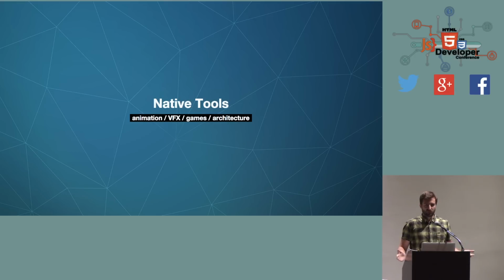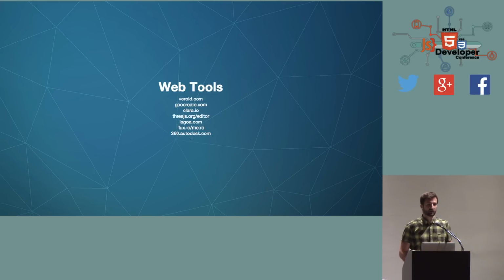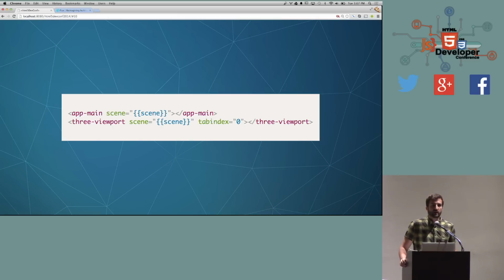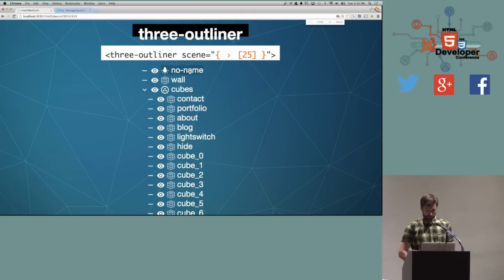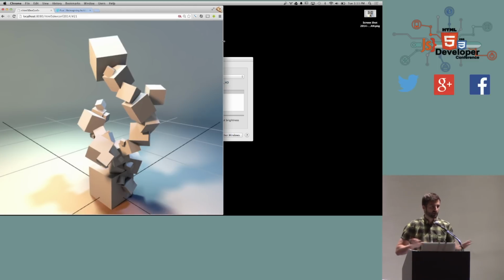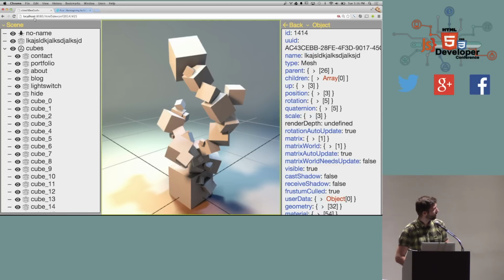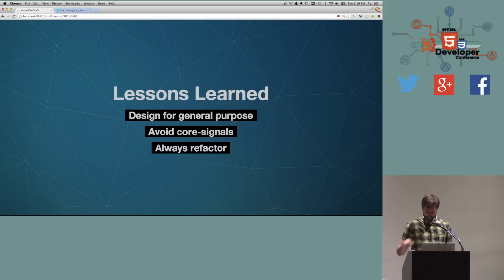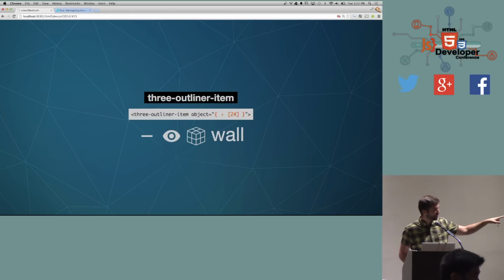HTML5DevConf: Aki Rodic, Google: Making WebGL tools with Polymer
Aki Rodic - Making WebGL tools with Polymer

I could talk about my experiences building complex 3D applications from polymer components specialized for 3D graphics. First, I could give a quick overview of the components (work in progress / more to come): Then, I can dive deeper into select components and show how they can be assembled into a powerful apps.